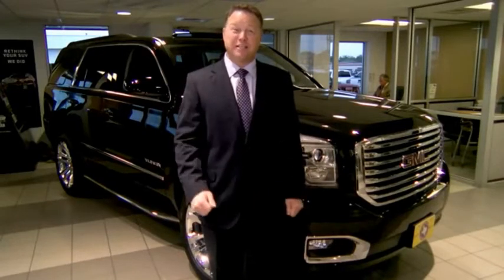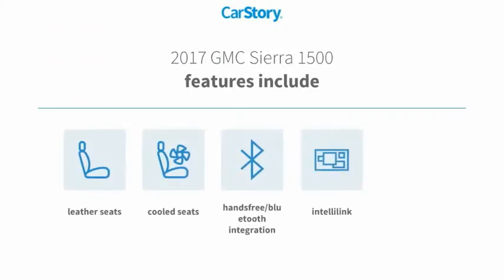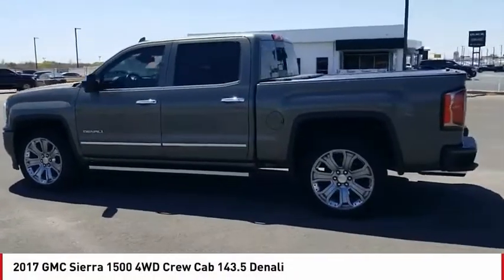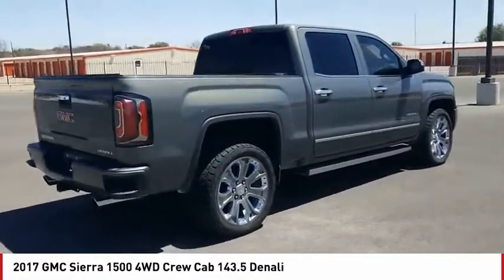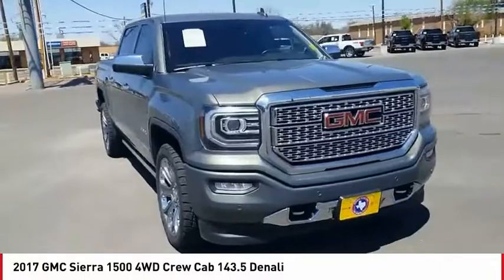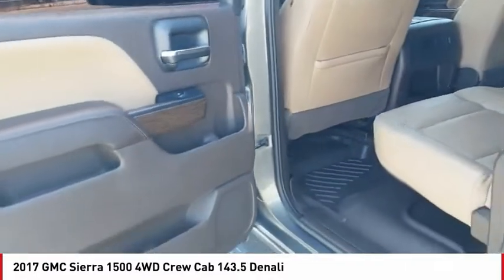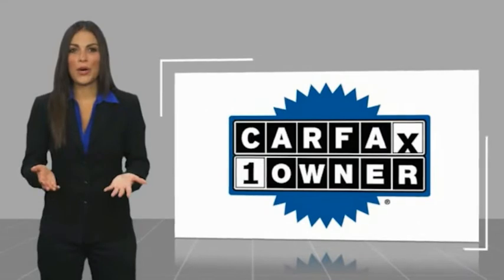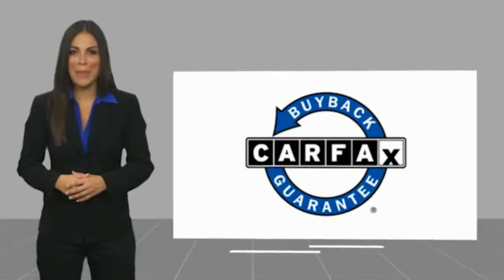2017 GMC Sierra 1500 San Angelo TX H22343A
2017 GMC Sierra 1500 4WD Crew Cab 143.5 Denali

EPA 20 MPG Hwy/15 MPG City! CARFAX 1-Owner, GREAT MILES 44,204! Denali trim. Heated/Cooled Leather Seats, Nav System, Back-Up Camera, 4x4, Bed Liner, DENALI ULTIMATE PACKAGE, TRANSMISSION, 8-SPEED AUTOMATIC, ELEC... Hitch. SEE MORE! KEY FEATURES INCLUDE Leather Seats, 4x4, Heated Driver Seat, Cooled Driver Seat, Back-Up Camera Keyless Entry, Privacy Glass, Steering Wheel Controls, Heated Mirrors, Electronic Stability Control. OPTION PACKAGES DENALI ULTIMATE PACKAGE includes (L86) 6.2L EcoTec3 V8 engine, (Q7M) 22 aluminum wheels with premium paint and chrome inserts, (CF5) power sunroof, (JL1) trailer brake controller, (BRS) Tri-Mode Power Steps, (VQY) chrome recovery hooks, LPO, TRANSMISSION, 8-SPEED AUTOMATIC, ELECTRONICALLY CONTROLLED with overdrive and tow/haul mode. Includes Cruise Grade Braking and Powertrain Grade Braking (STD), AUDIO SYSTEM, 8 DIAGONAL COLOR TOUCH SCREEN NAVIGATION WITH INTELLILINK, AM/FM/SIRIUSXM, HD RADIO with USB ports, auxiliary jack, Bluetooth streaming audio for music and most phones, advanced phone integration featuring Android Auto and Apple CarPlay, Pandora Internet radio and voice-activated technology for radio and phon (STD). GMC Denali with MINERAL METTALIC exterior and COCOA / DARK SAND interior features a 8 Cylinder Engine with 355 HP at 5600 RPM*. EXPERTS CONCLUDE Edmunds.com explains A versatile bed, access via bumper steps, a backseat that is easy to manipulate, a flat floor and plenty of small item storage make this a strong utility vehicle.. Great Gas Mileage: 20 MPG Hwy. WHY BUY FROM US Our experienced and professional staff here at Mitchell Buick-GMC in San Angelo, Texas, your Midland GMC and Buick, serving Ballinger and Odessa Horsepower calculations based on trim engine configuration. Fuel economy calculations based on original manufacturer data for trim engine configuration. Please confirm the accuracy of the included equipment by callin